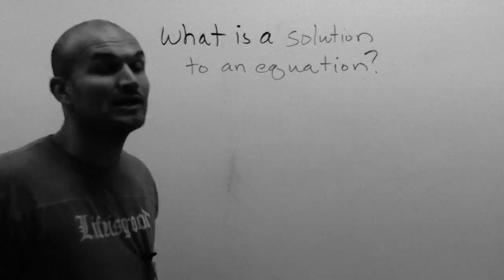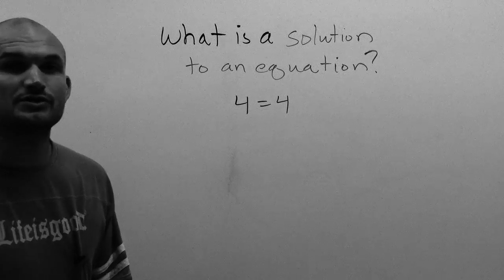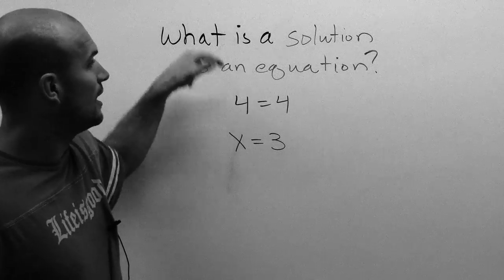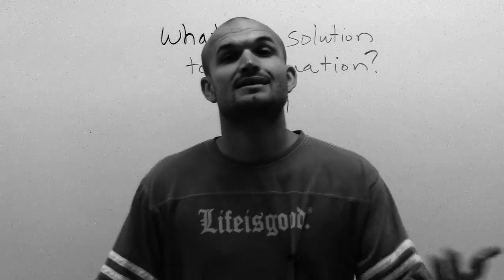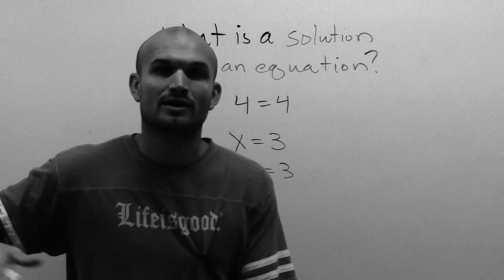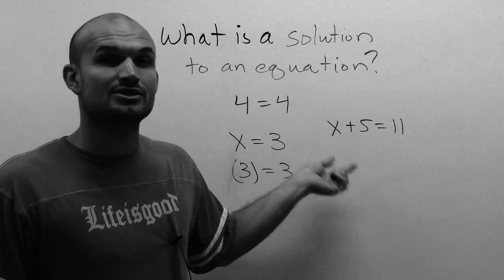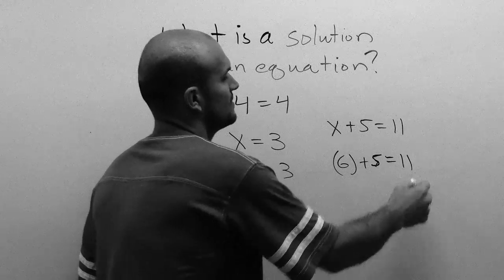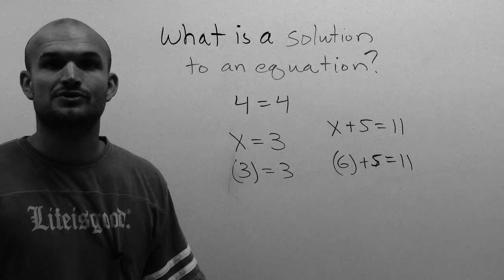What does solution mean